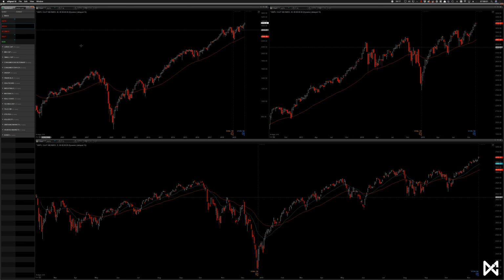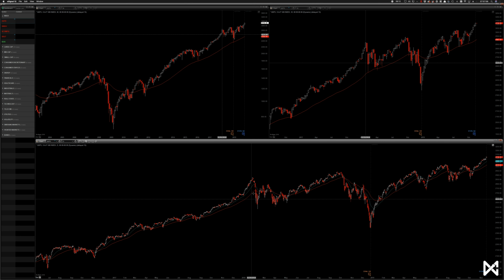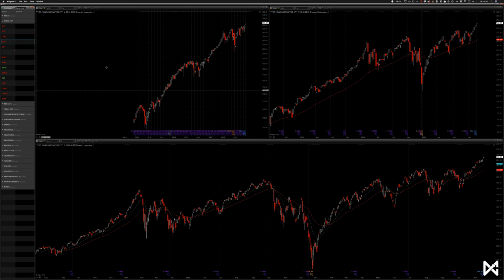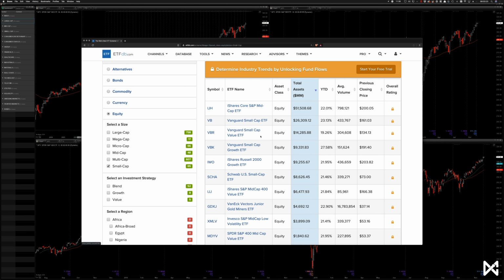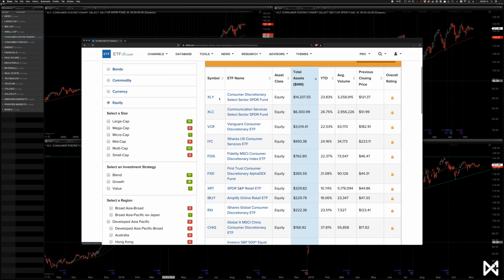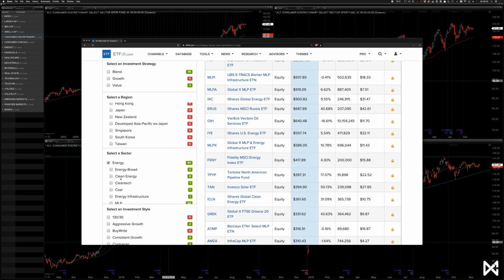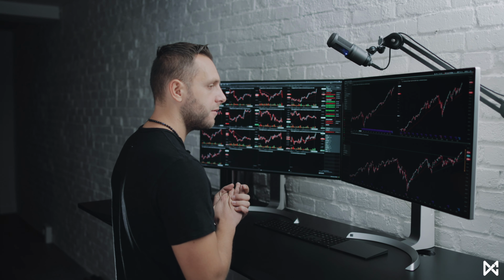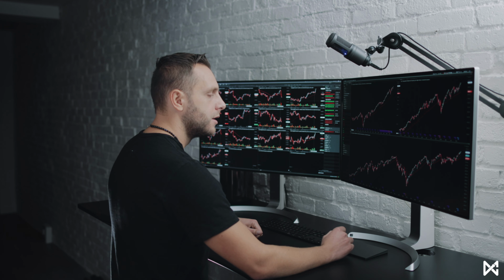Equities Watchlist Creation Part 1 - Ep. 6 | Trading MasterClass 2.0